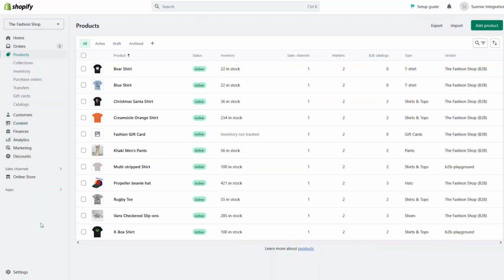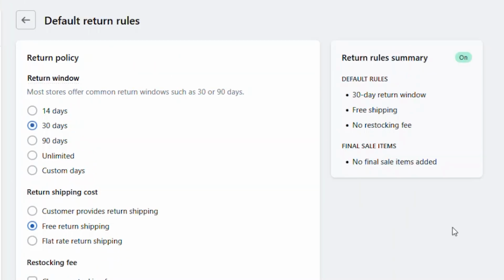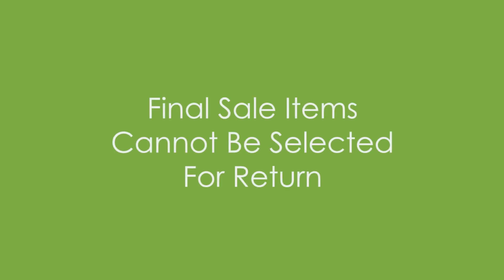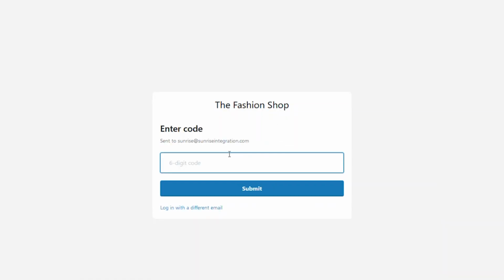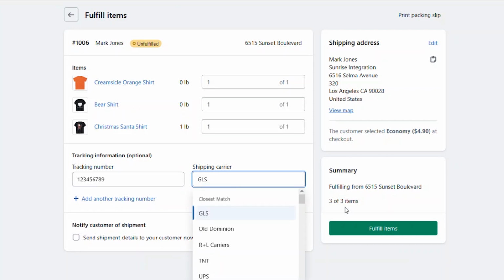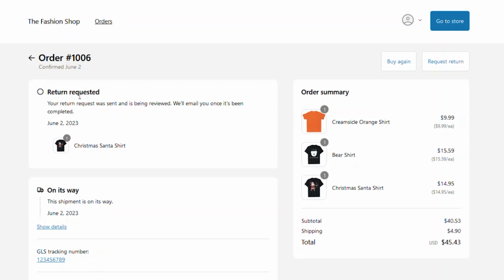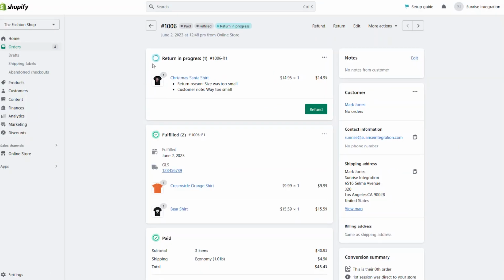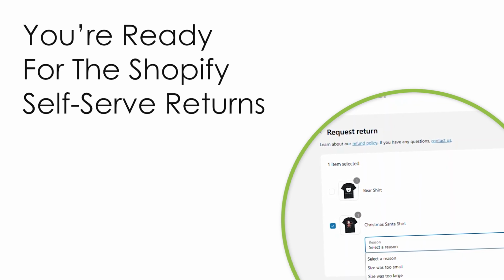How To Use Shopify Self-Serve Returns - Shopify Tutorial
Running an ecommerce store is no easy task, especially when it comes to handling product returns. That's why we've created this user-friendly tutorial showing you how to configure and use the new @shopify  self-serve returns features. Our walkthrough provides examples of setting up and managing your Shopify returns, aimed at enhancing your customer's online shopping experience and boosting customer retention.

With the new Shopify self-serve returns, you can let customers submit product return requests directly from your online store. After a customer submits a return request, you can approve or decline the request in your Shopify admin.

Why are product returns so important?
A well-managed product return policy can boost customer trust, improve customer retention, and enhance your brand reputation. Understanding how to streamline your return procedures is a game-changer.

In this video we'll show you how to configure and use the new Shopify self serve returns feature. Check out the step-by-step tutorial now:

⏱ Timestamps
00:00 - Shopify Self-Serve Returns
00:41 - Activate the Returns Feature
01:03 - Confirm the New Customer Accounts
01:42 - Configure the Return Rules
02:40 - Exclude Products from Returns
03:11 - Customers Request Returns
04:34 - Only Fulfilled Orders Can Accept Returns
05:18 - Request a Return in Shopify
06:14 - Approve the Request
07:11 - Refund the Product

Need help with your Shopify returns project? Reach out to the digital commerce experts at Sunrise Integration. Our team is here for your business!